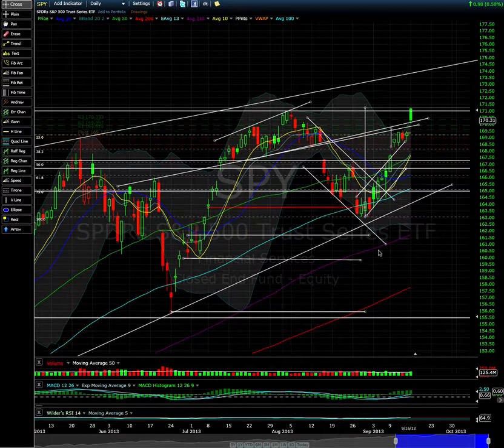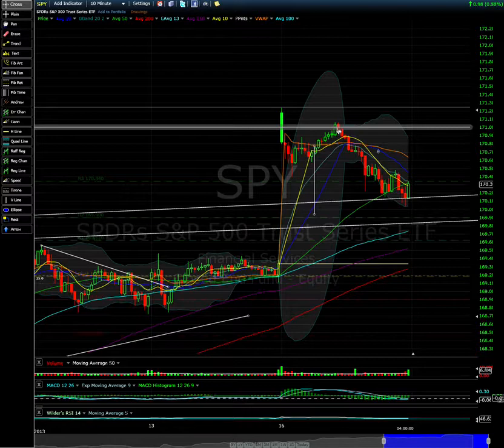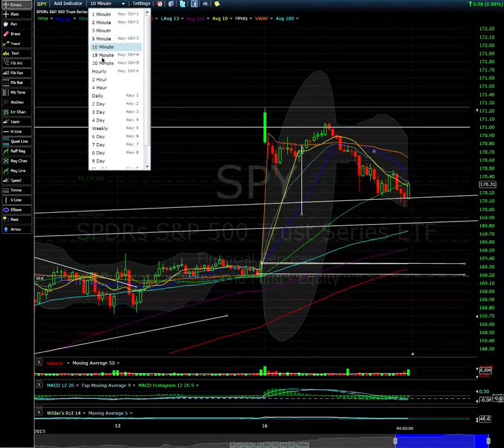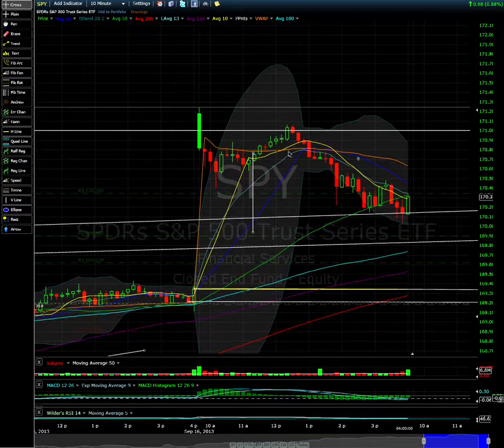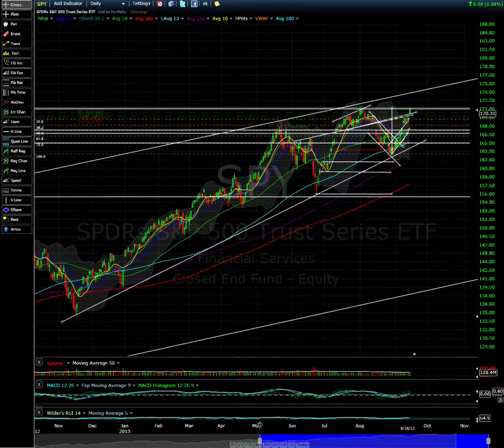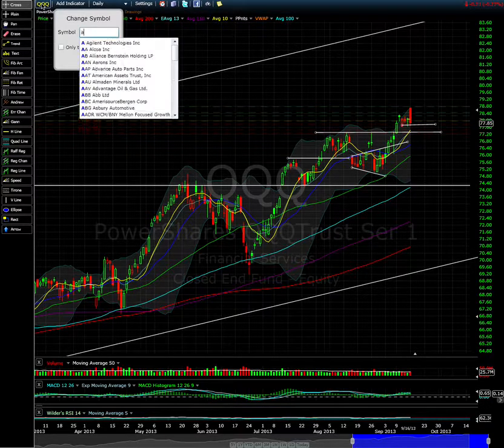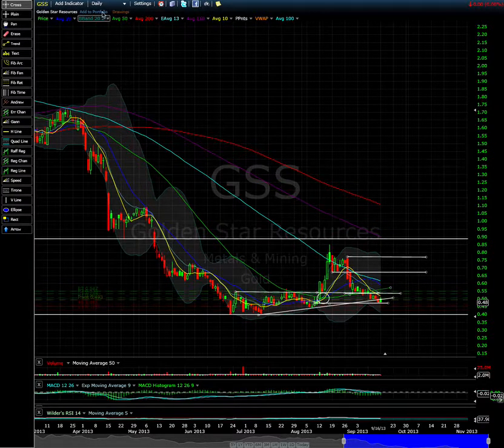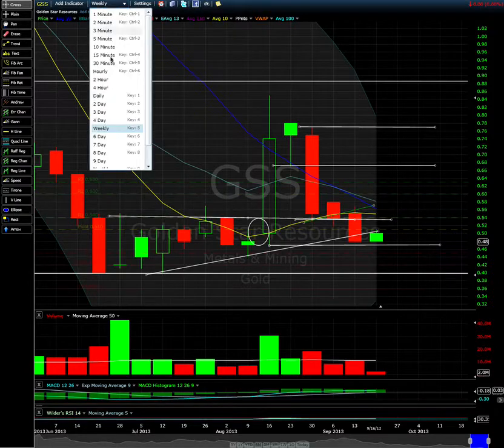Technical Analysis Options Trading 9/16/2013 AAPL SPY GSS IWM QQQ AMZN SPX FOMC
Quick update on this market. S&p 500 index Nasdaq and Russell - OMC policy statement Tuesday and Wednesday.  Will the fed finally begin tapering??